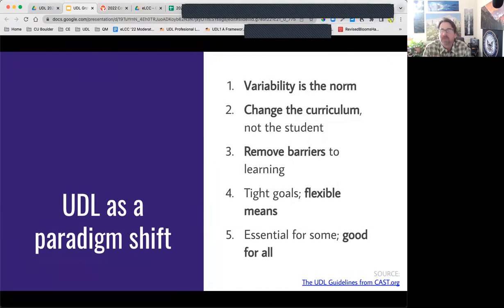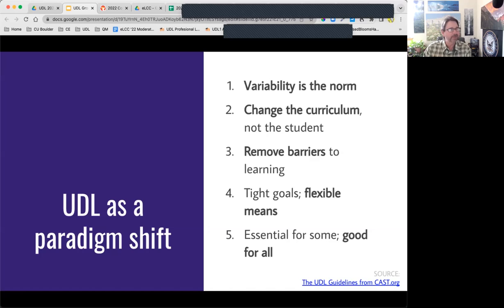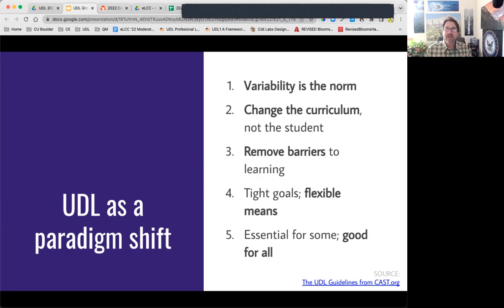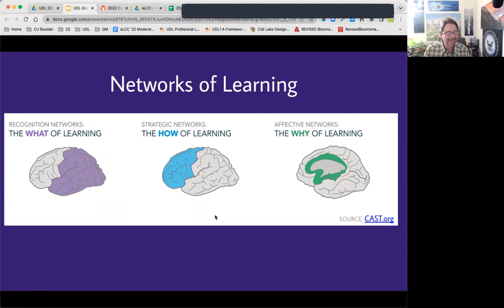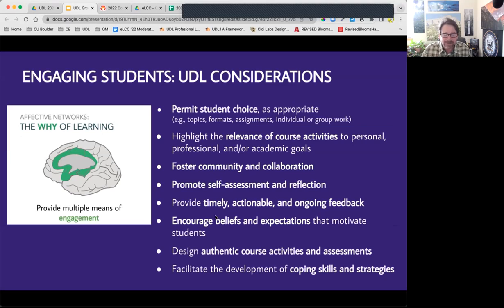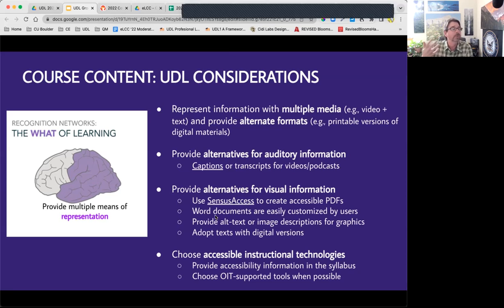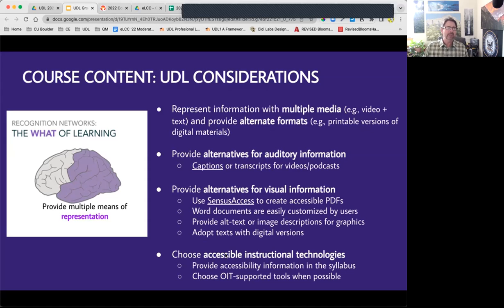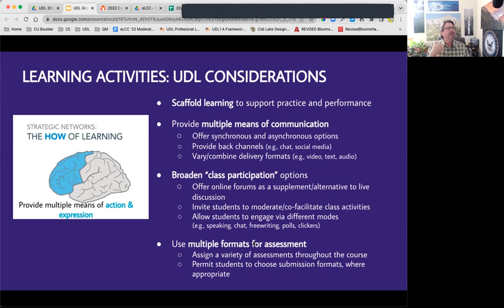Open Discussion Good Practices on Accessibility and UDL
SPEAKERS: Diana Montealegre Beltran, Bradley Grabham, University of Colorado - Boulder
DESCRIPTION: Discussion on good practices on accessibility and UDL.
Note: recording starts approximately 15 minutes into the discussion